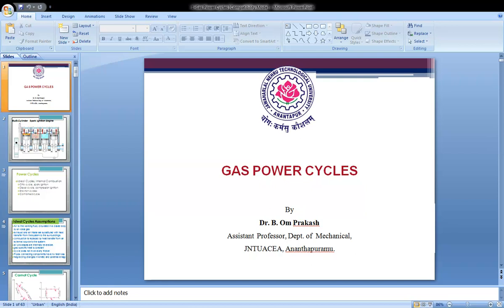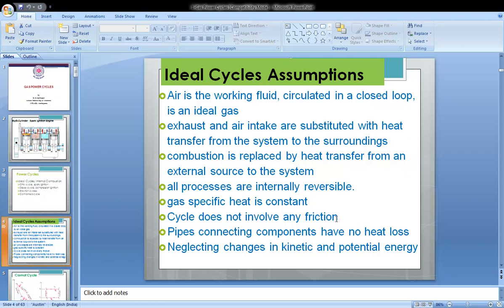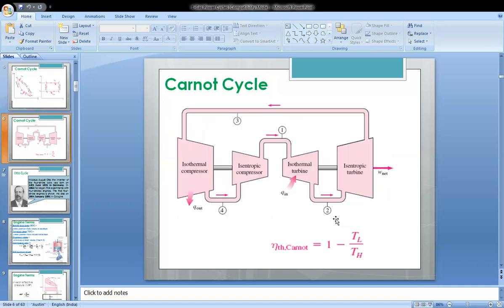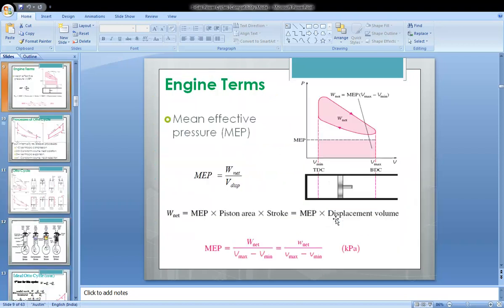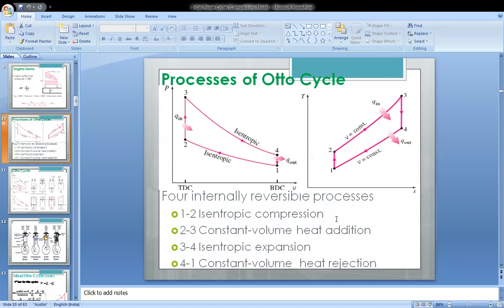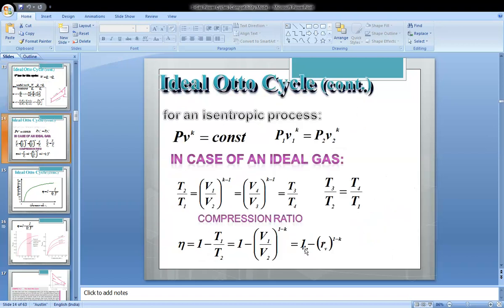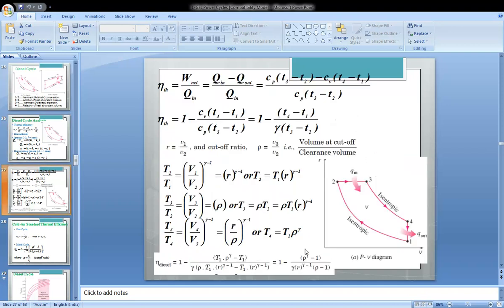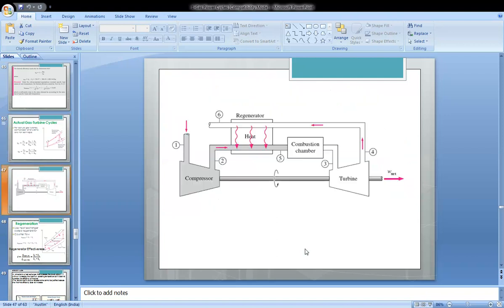Gas Power Cycles